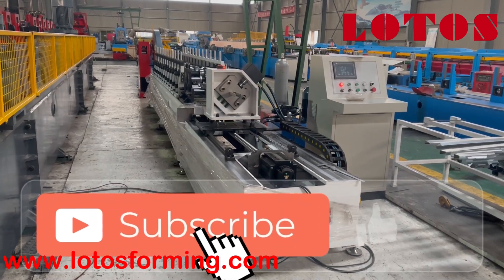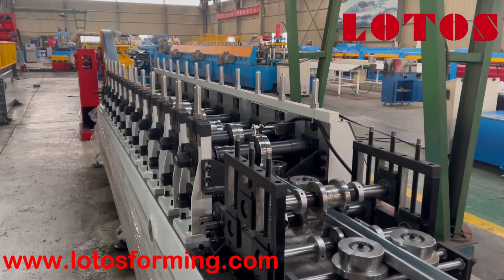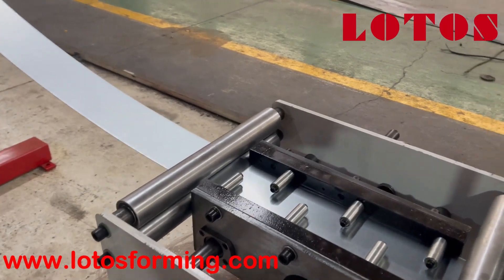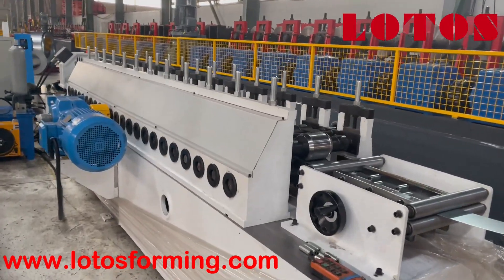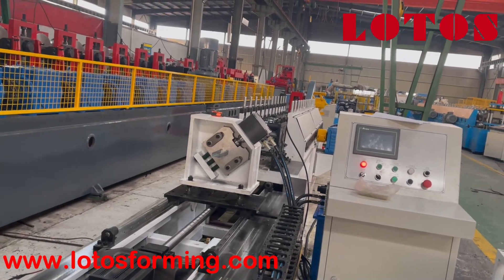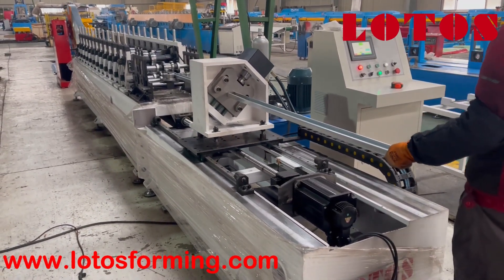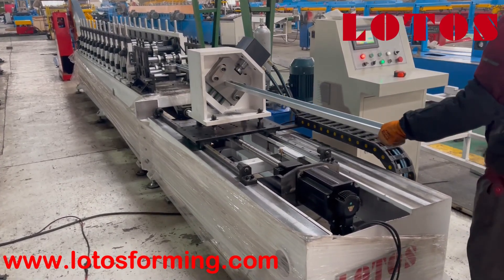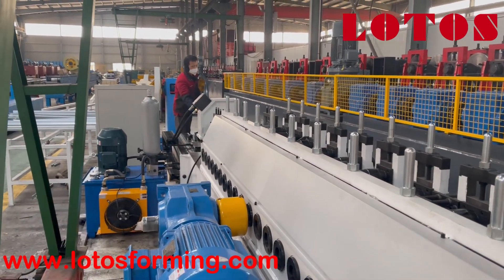C Purlin Machine | Purlin Roll Forming Machine